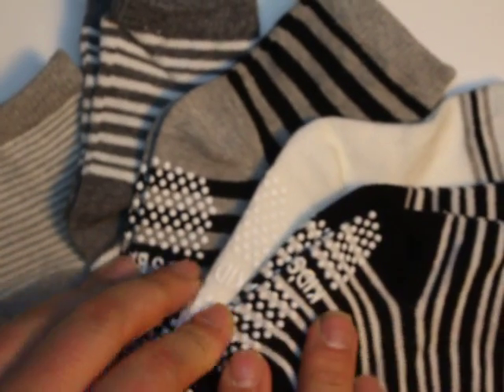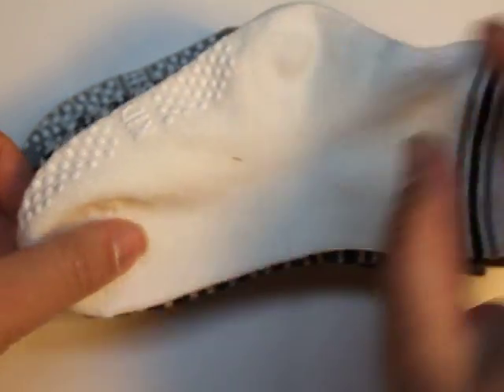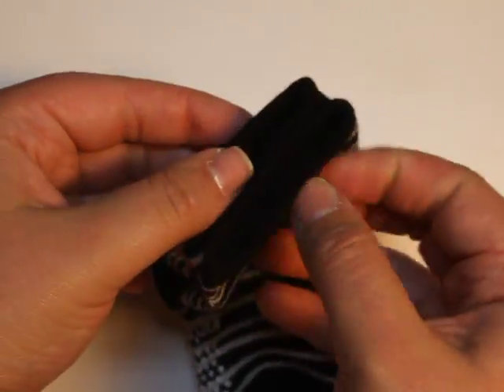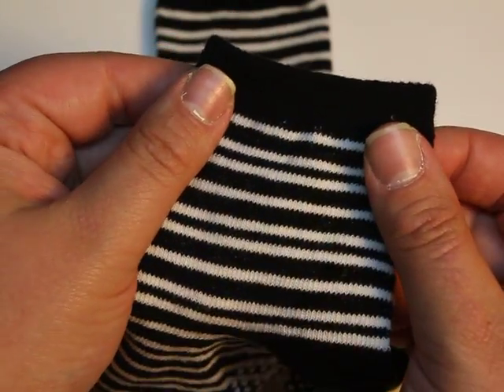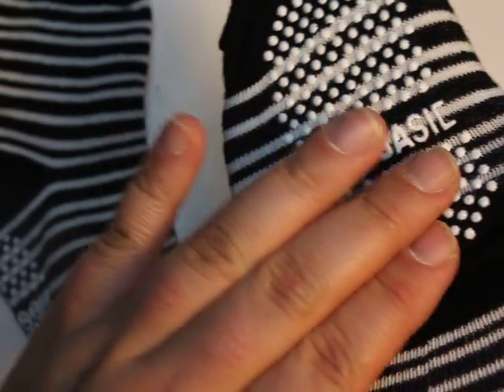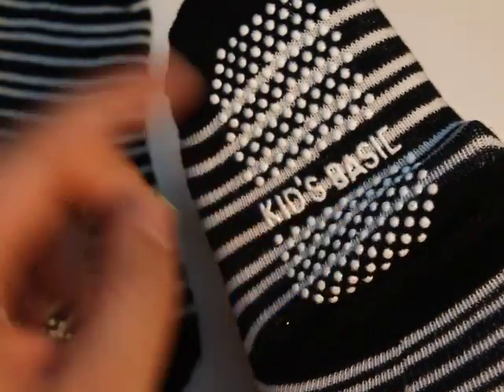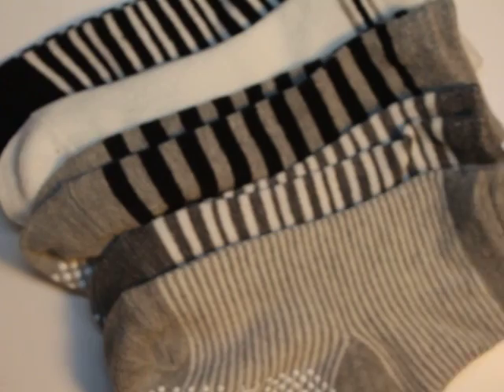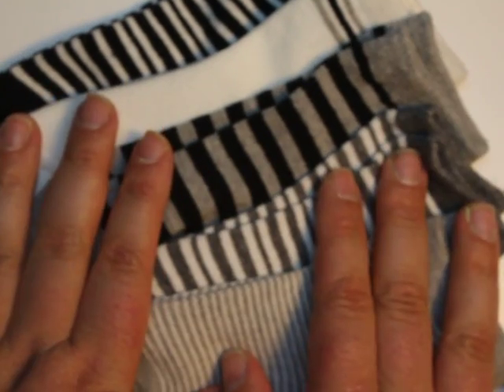Super Comfortable Baby Socks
Are you you always looking for baby socks?

I recieved this set of super comfortalbe baby socks from Kakalu in exchane for an honest review. All opinions are mine and were in on way influenced by outside sources.